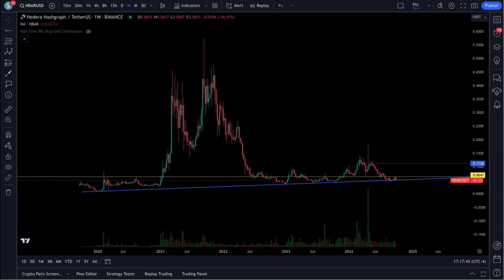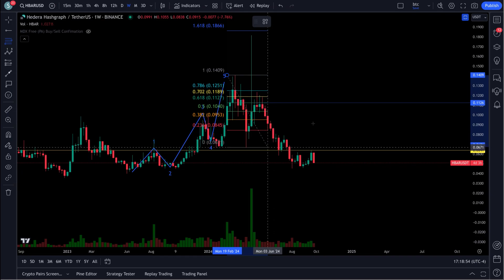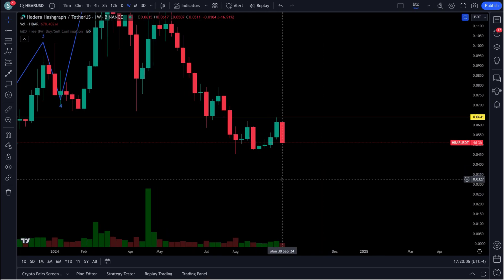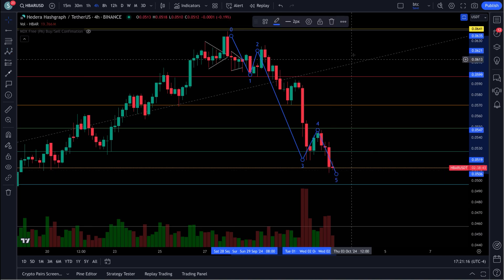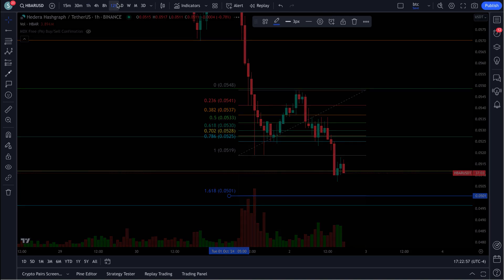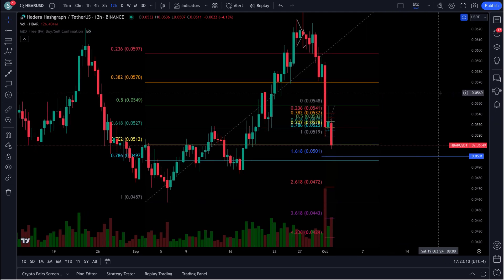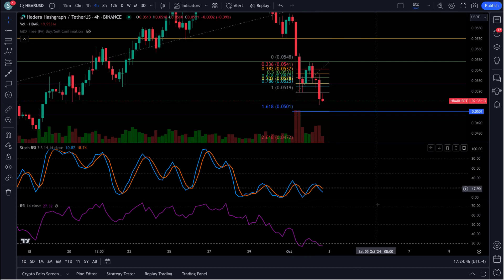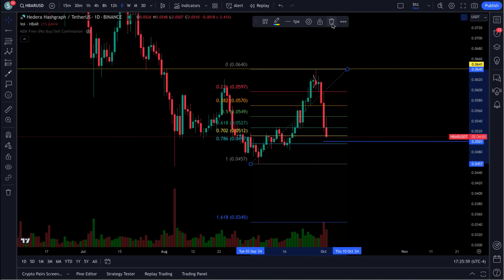HBAR Hedera Hashgraph COULD PRICE SURGE BACK UP ??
LEVERAGE TRADING NO KYC

LEVEL 3 MEMBERSHIP 22 LEARN TO TRADE VIDEOS AND DISCORD MEMBERSHIP $14.99